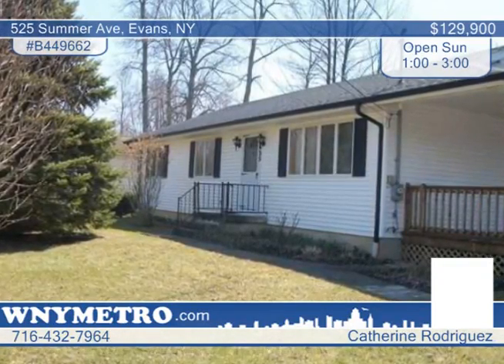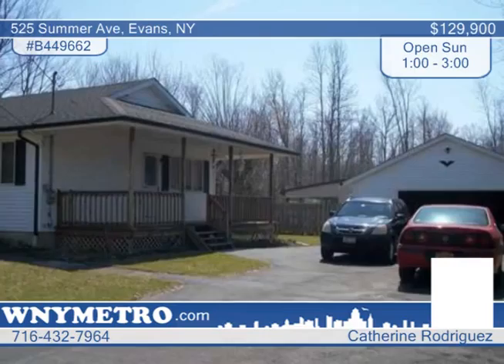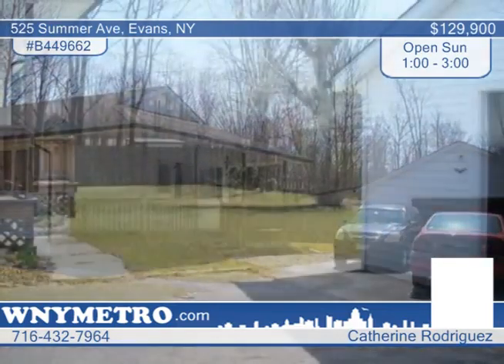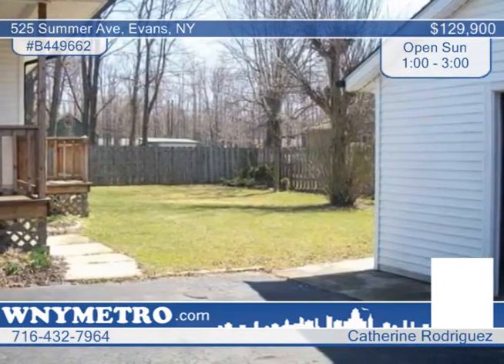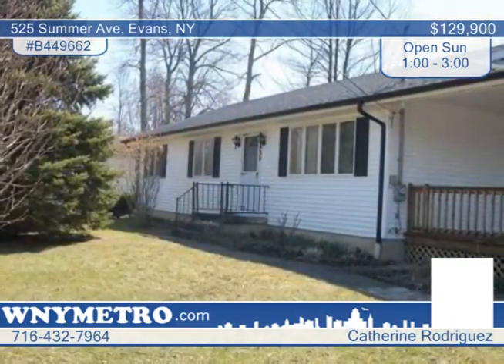525 Summer Ave Evans, NY Homes for Sale | wnymetro.com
525 Summer Ave, Evans, NY
 Catherine Rodriguez-Metro Roberts |

Beautiful 3 bedroom ranch on a quiet street 1/2 mile from the lake! Built in 1991, this house has been lovingly cared for and very well maintained by original owners. Roof, skylight and garage roof 2009, gutters 2010, furnace 2010, HWT 2011, sump pump 2011, toilets, faucets and shower head 2010. Loads of storage in full basement, full attic and loft in garage. You will not be disappointed! Easy to show!